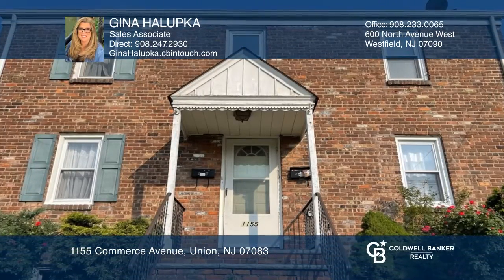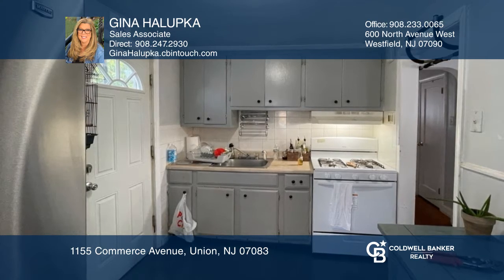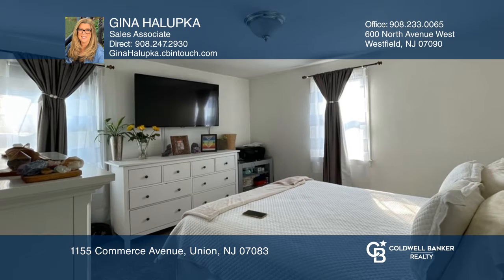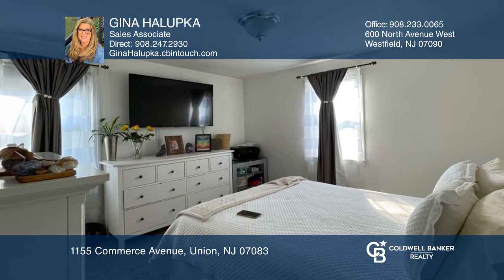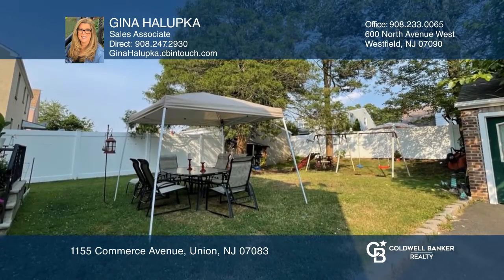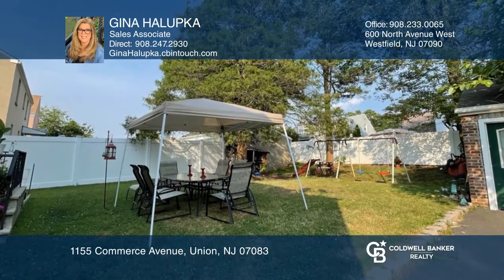1155 Commerce Avenue Union, NJ | ColdwellBankerHomes.com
1155 Commerce Avenue, Union, NJ

This well-maintained brick and stucco two-family house situated on a 53 x 100 lot, each unit has two- bedrooms, one-full bath, living room/dining room combo or eat-in-kitchen with back door access into the large backyard for relaxing which is partially fenced for privacy. Full basement with washer/d